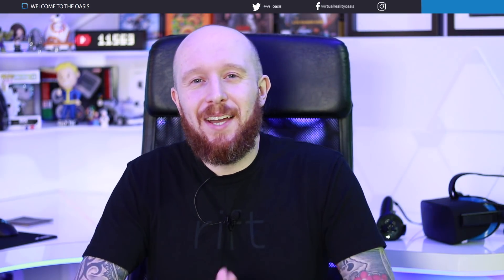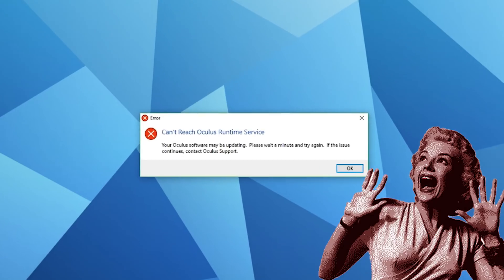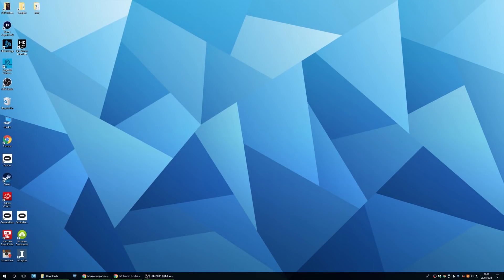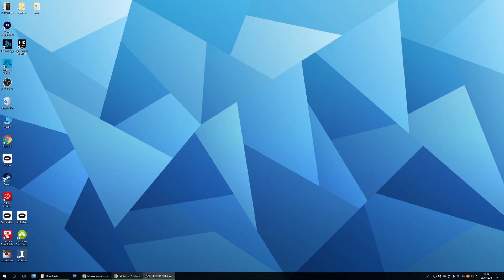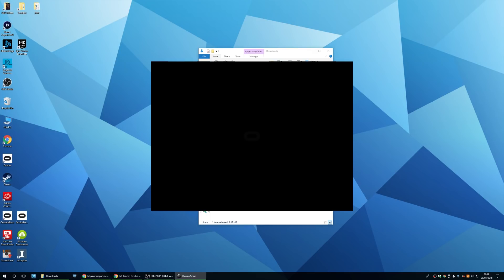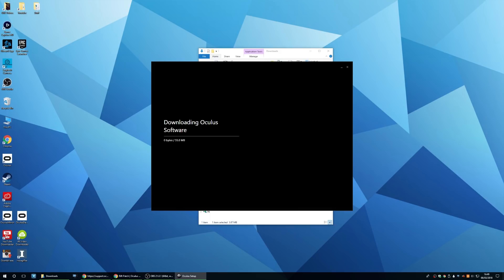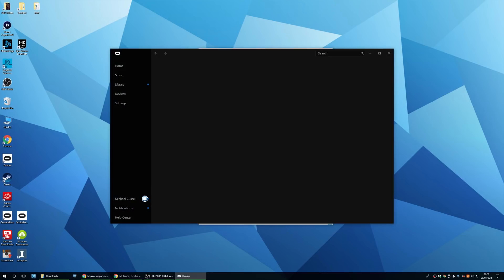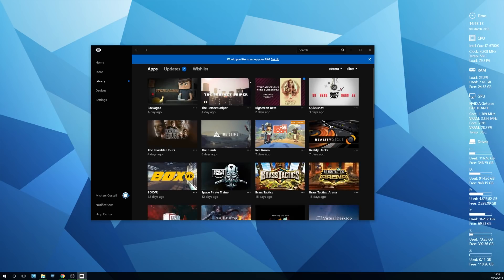Can't Reach Oculus Runtime Service Error Official Fix Step By Step Guide - Oculus Rift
I show you a step by step guide on how to fix the Can't Reach Oculus Runtime Service Error on Oculus Rift...